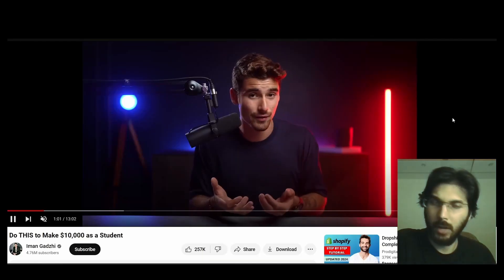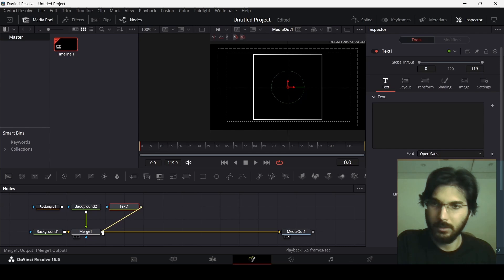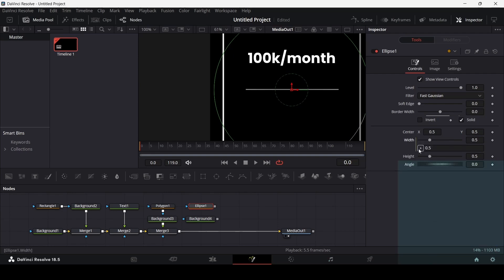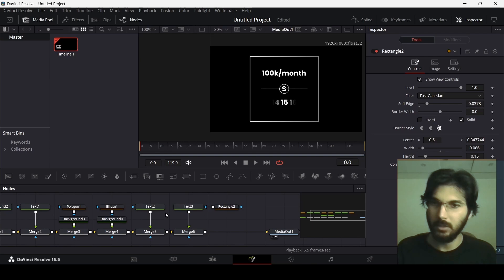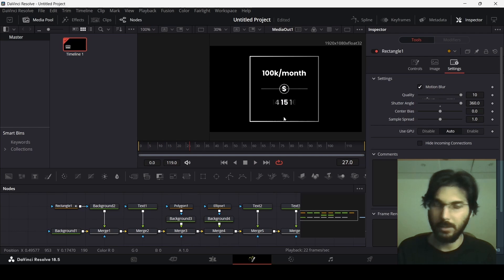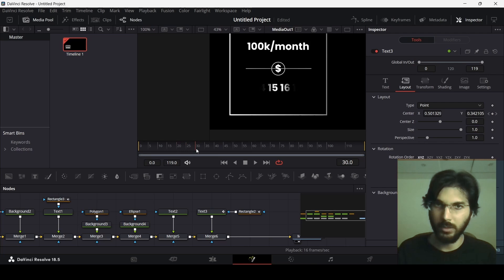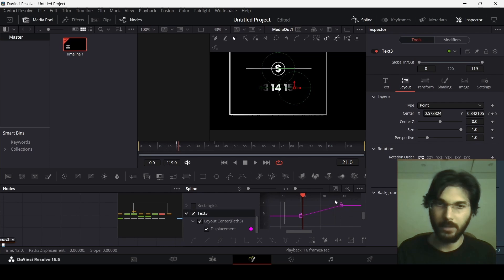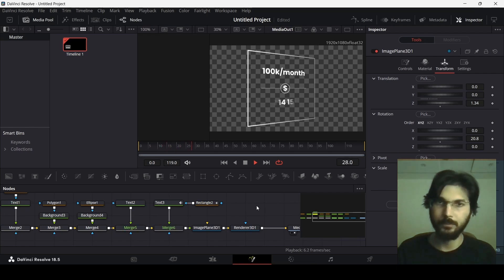How to make Iman Gadzhi Style Motion Graphics in DaVinci Resolve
Ever wondered how to infuse your videos with the sleek and stylish motion graphics reminiscent of Iman Gadzhi's iconic style? Well, wonder no more! In this tutorial, I'm going to guide you through the step-by-step process of creating stunning motion graphics right here in DaVinci Resolve.

Join me on this creative journey as we delve into the world of motion graphics, exploring techniques to elevate your videos to the next level. From eye-catching animations to seamless transitions, we'll cover it all, helping you unleash your inner visual storyteller.